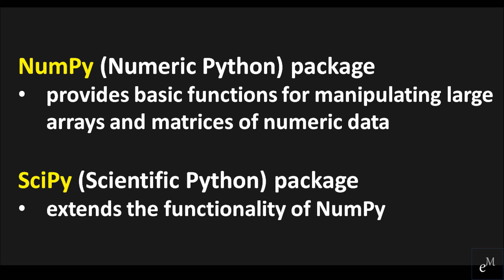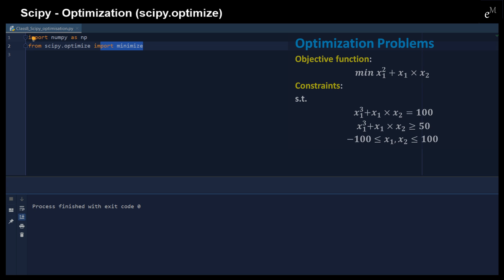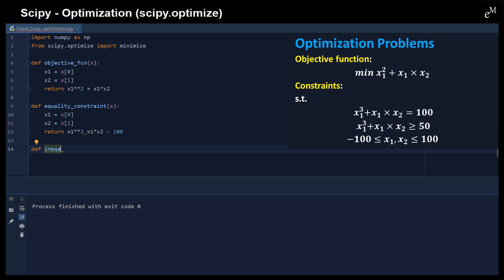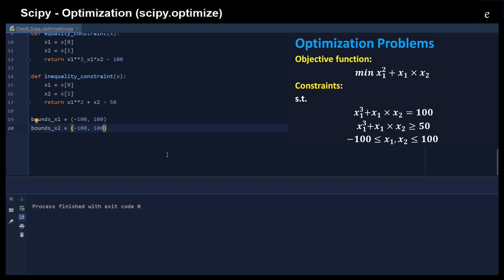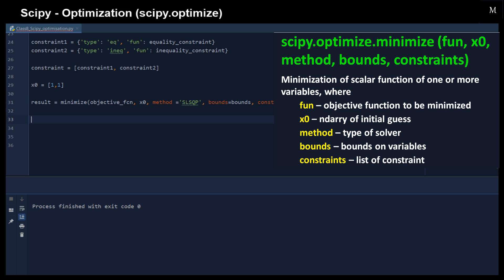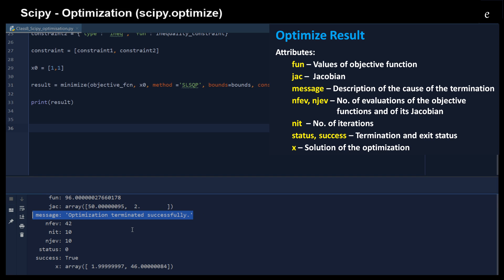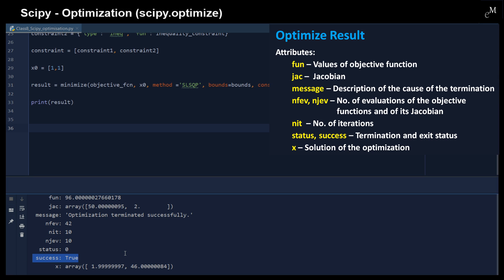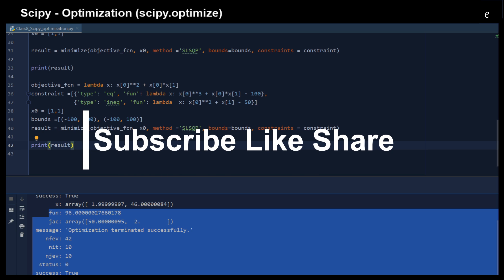Python Tutorial: Learn Scipy - Optimization (scipy.optimize) in 13 Minutes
The scipy.optimize package provides modules:
1. Unconstrained and constrained minimization
2. Global optimization routine
3. Least-squares minimization and curve fitting algorithms
4. Scalar univariate functions minimizers and root finder
5. Multivariate equation system solvers (root)

In this video, unconstrained and constrained minimization will be discussed.